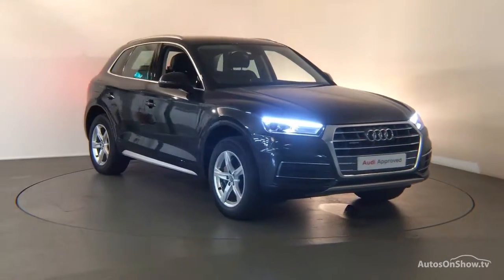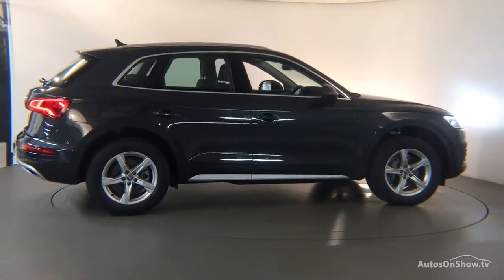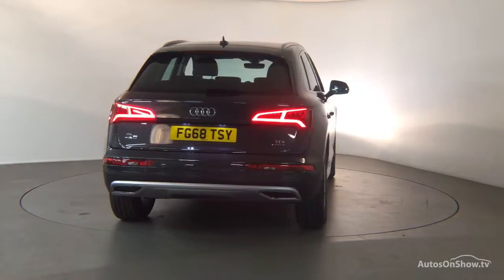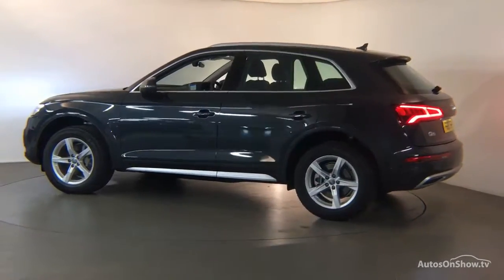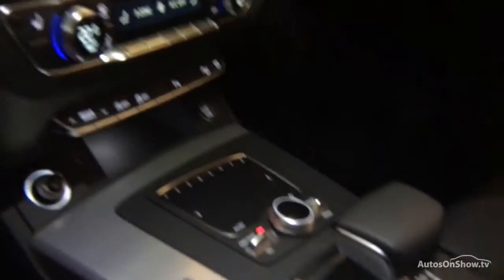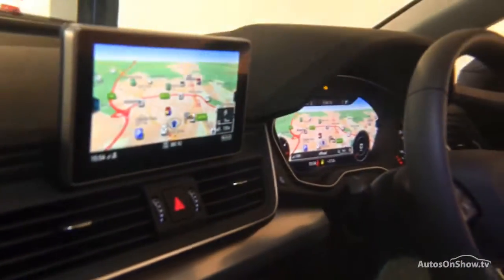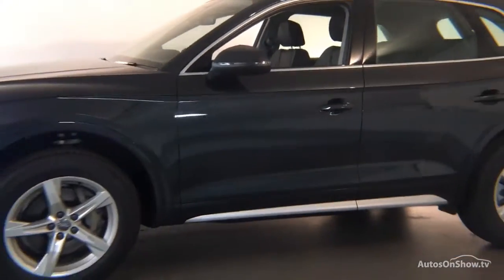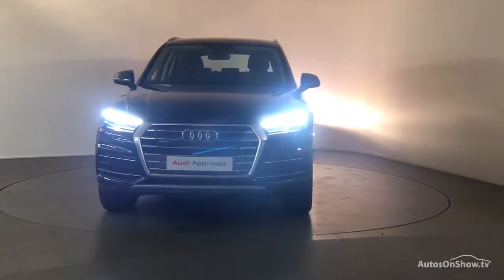FG68TSY Audi Q5 Sport 2.0 TDI quattro 190 PS S tronic 2018 Derby Audi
Audi Q5 Sport 2.0 TDI quattro 190 PS S tronic